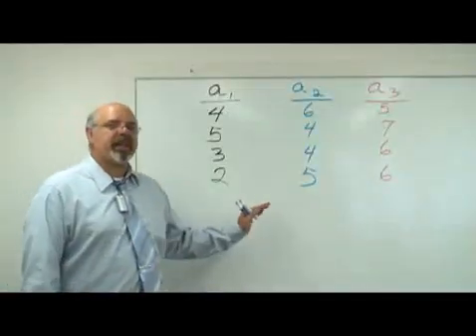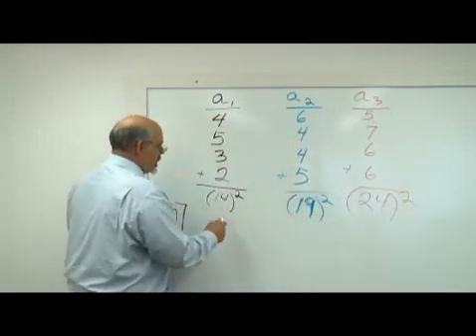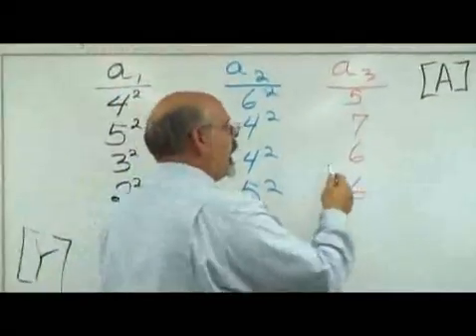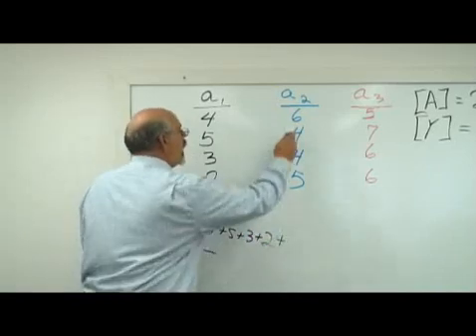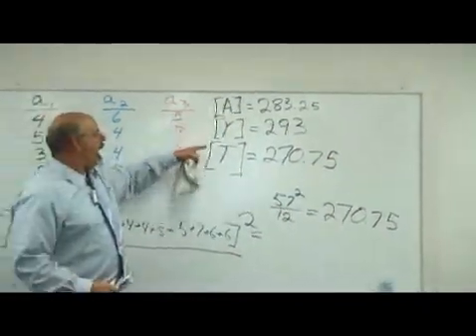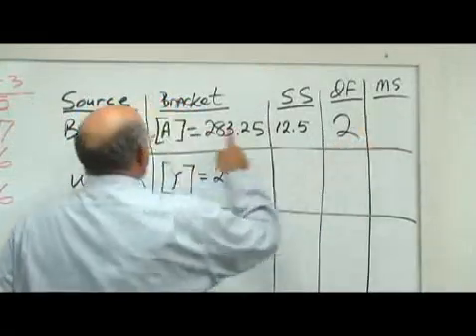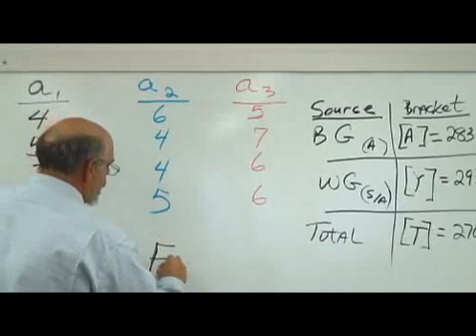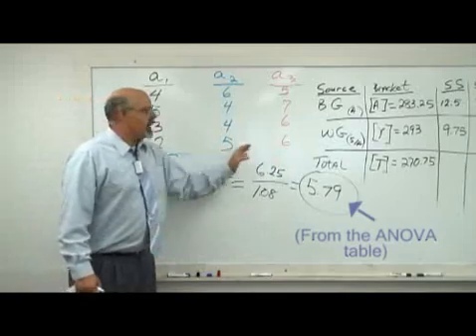Alliant International University: Advanced statistics - F test with a one-way ANOVA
An F test is worked out with a small example using a one-way ANOVA.